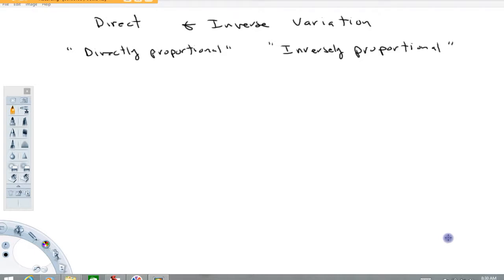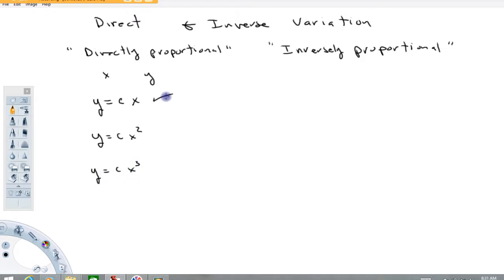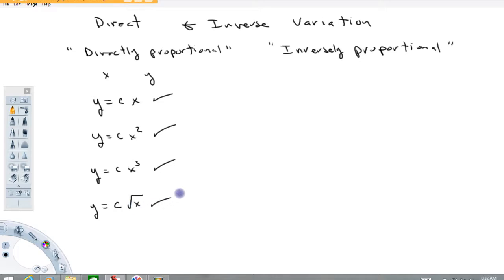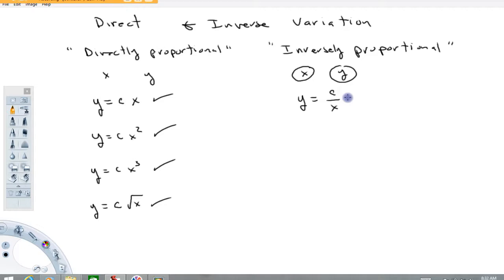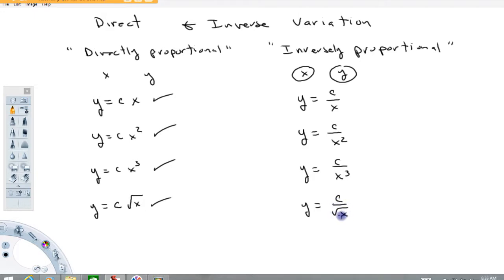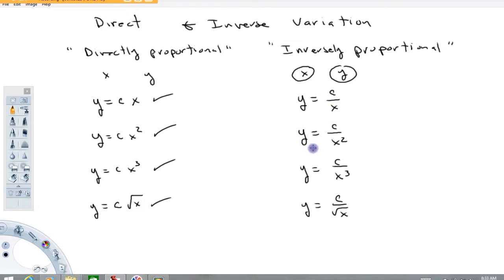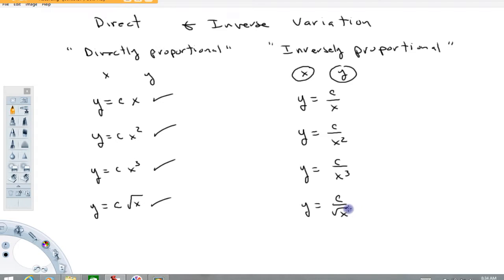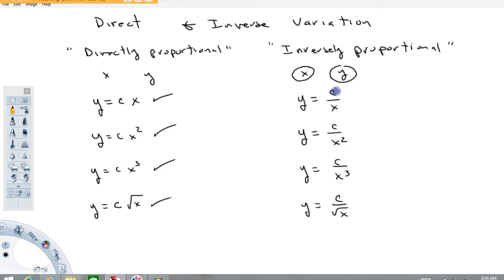Introduction to variation